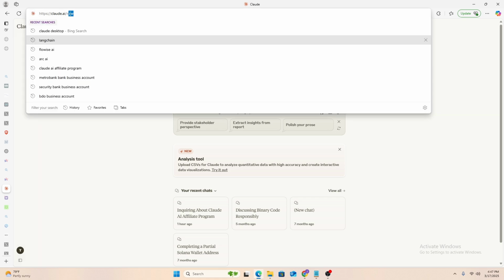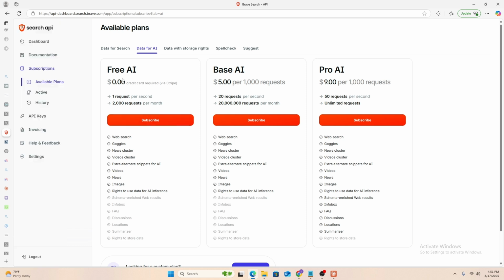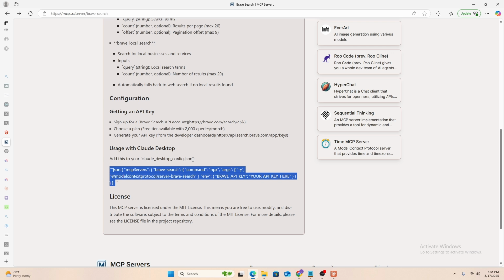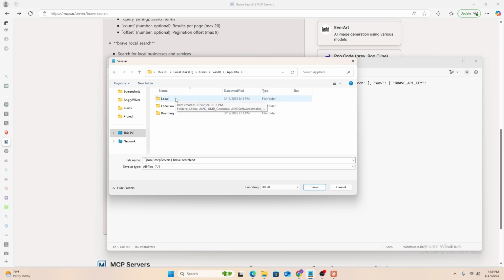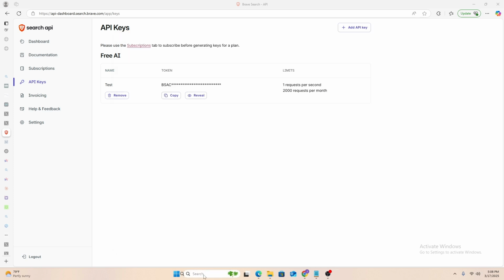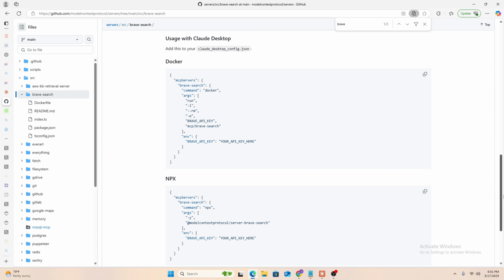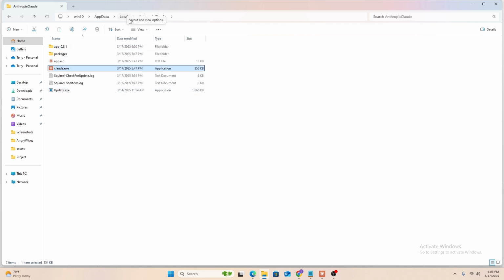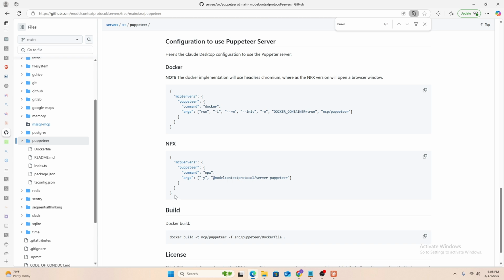Turn Claude In Manus - How To Add Brave Search MCP Server Into Claude Desktop For Windows?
Turn Claude In Manus - How To Add Brave Search MCP Server Into Claude Desktop For Windows? You need to have nodejs installed for this to work. Get the config json format for Brave search MCP

Chainbase AI Airdrop - Do This To Earn 3000 Zircons Fast And Get These 2 Roles! Start by Claiming Your Chainbase Genesis Airdrop Zircons Allocation based on your wallet history

This Could Easily Be The Biggest AI Airdrop On Base. You Are Still Early!

Be early to the free Layer Edge Airdrop. with (invite code: 👉 h3kxnZyn) and prepare to run a Layer Edge CLI for even faster node process on Mint Air

Farcade Airdrop? Own And Monetize Composable AI Games.

Level Money Airdrop Could Be Very Huge. Less Than 8k Participants! and in another strategy, onboard on resolv protocol to get USR, which you can deposit on Level money to earn both the Resolv and Level Money airdrops at once.